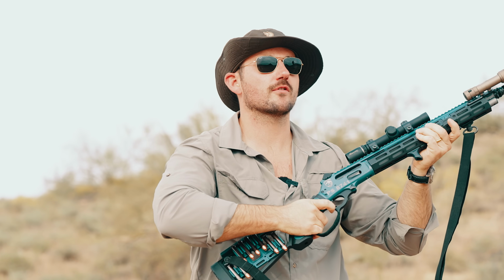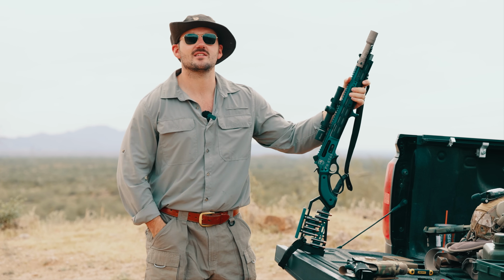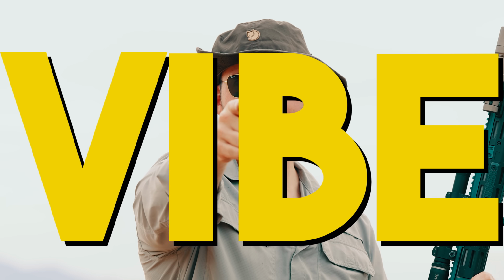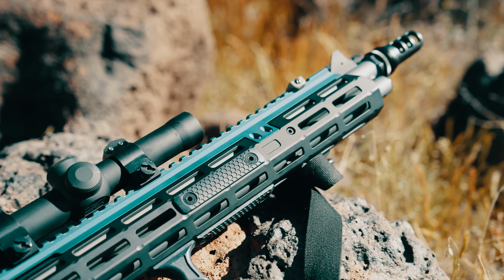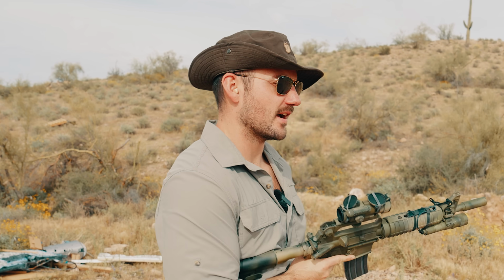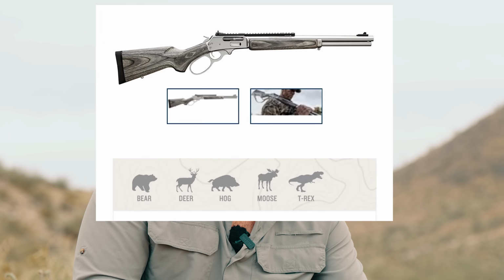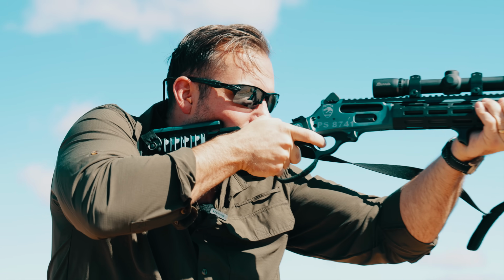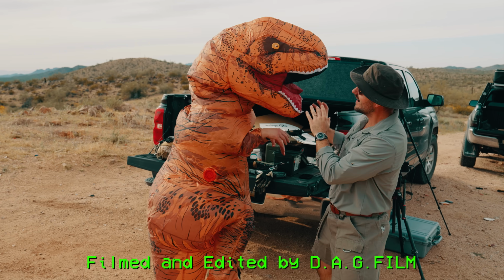The Tactical Marlin 1895 SBL From Isla Nublar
Clever girls don't stand a chance against this prehistoric-proof powerhouse. Today we're going to take a look at a rifle that would make even the mighty T-Rex think twice before messing with you.

THANKS Americana Pipe Dream!

00:00 Tactical Lever Gun
01:09 Marlin 1895 SBL
05:24 A closer look
06:23 These rounds are MASSIVE
07:24 Is it practical?
09:07 Relationship to Madpig
10:05 Pop Culture!
10:28 45-70 ballistic testing
13:13 rated for a T-rex
16:37 Final thoughts

John Hammond founded a company called International Genetic Technologies, or InGen for short. InGen's ambitious goal was to recreate dinosaurs through genetic engineering and establish a theme park showcasing these prehistoric creatures. After facing numerous setbacks on the islands of Isla Nublar and Isla Sorna, InGen was acquired by the Masrani Corporation, who successfully opened Jurassic World on Isla Nublar in 2005. The Park thrived for a decade until tragedy struck in 2015.

The Marlin 1895 is a classic lever-action rifle that has been in production since 1895. Originally chambered for powerful black powder cartridges like the .45-70 Government, it was one of the guns that tamed the American West. While more modern bolt-action and semi-automatic rifles eventually overshadowed lever-actions for most uses, the Marlin 1895 remained a favorite for hunters who appreciated its smooth action, reliable performance, and knockdown power on large game.

When the security team at Jurassic World needed a rifle capable of stopping the massive Tyrannosaurus Rex in an emergency, they turned to the venerable .45-70 Government cartridge. This hard-hitting round was originally a black powder cartridge developed for the US Army's"Trapdoor" Springfield rifles of the 1870s. With a heavy 500+ grain bullet and over 12,000 ft-lbs of muzzle energy, the .45-70 had more than enough power to penetrate thick dinosaur hide and bone. The lever-action allowed for faster follow-up shots than a bolt-action in close confrontations.

Early in the Isla Nublar Incident of 2015, the Marlin 1895 in .45-70 saw heavy use by Jurassic World's Asset Containment Unit. When the Indominus Rex and other dinosaurs were inadvertently released, these lever-guns were pressed into service to protect guests and recapture zones. The .45-70's deep penetration was a match for Jurassic World's most lethal inhabitants, punching through the virtually bullet-proof Indominus hide when other weapons could not. However, even multiple .45-70 hits could not stop the Beast's relentless advance. Asset Containment was forced to temporarily retreat until more powerful anti-tank weapons became available. The marlin Model 1895 had met its match.